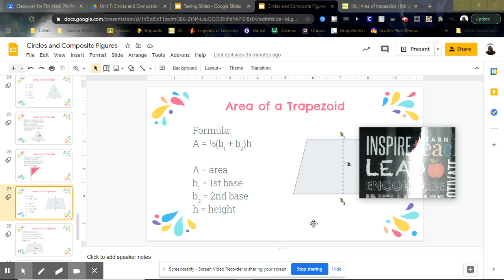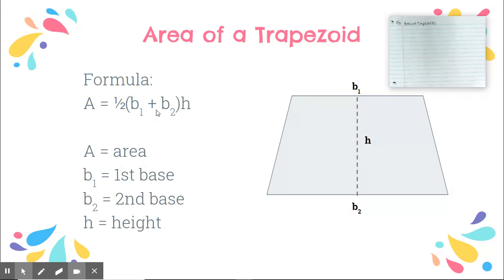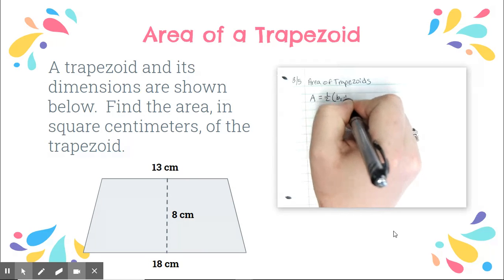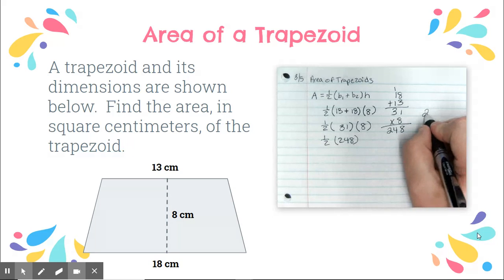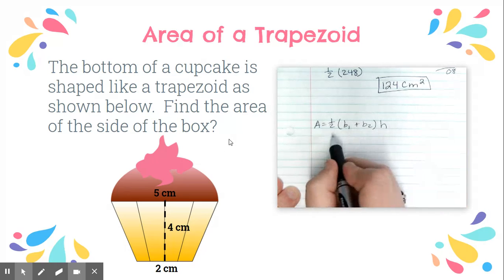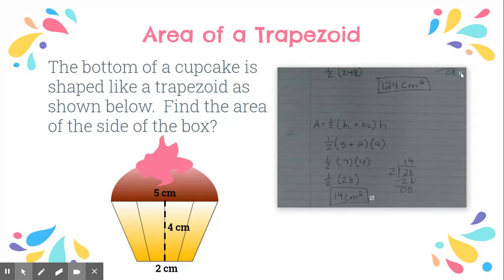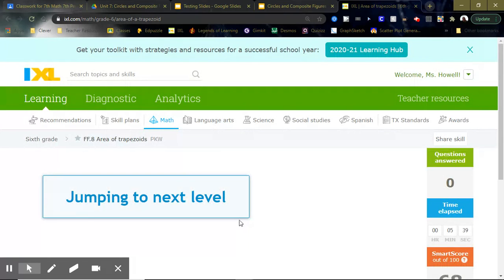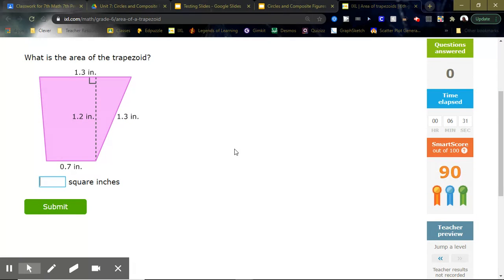7.9C: Area of Trapezoids